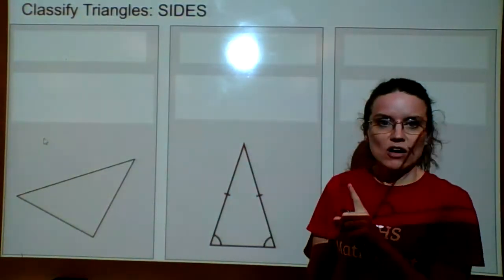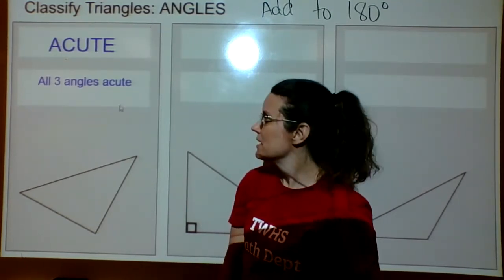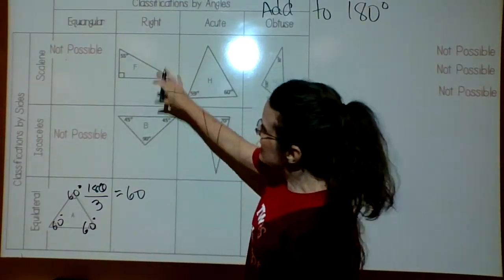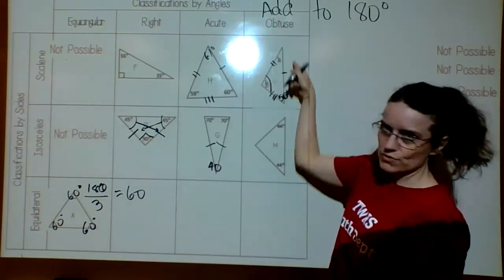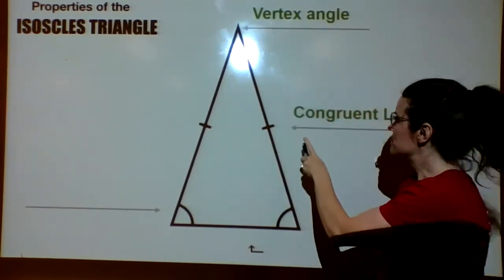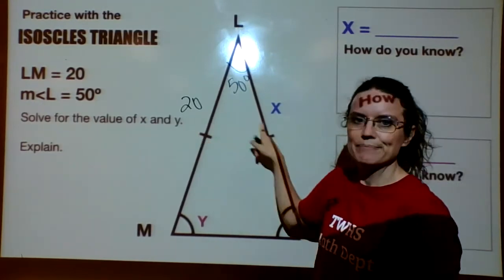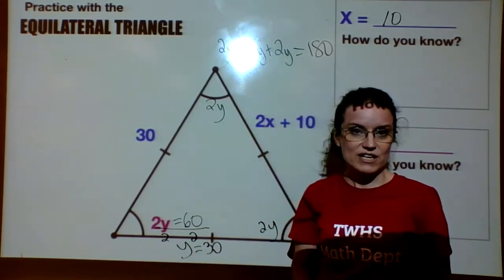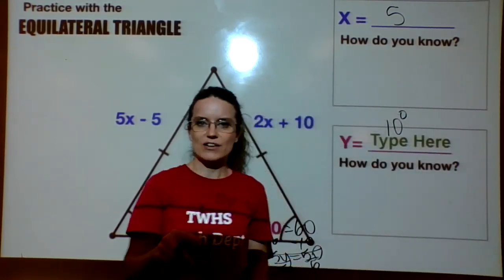Geometry Unit 4 Day 1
Classifying triangles by sides and by angles